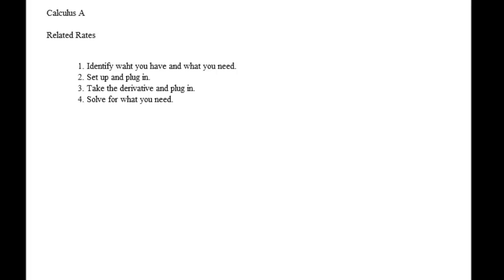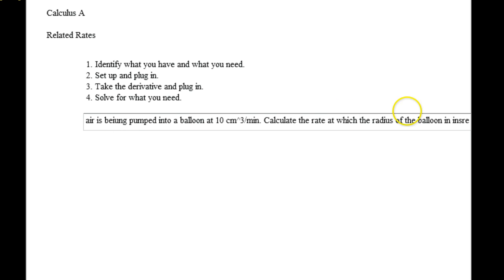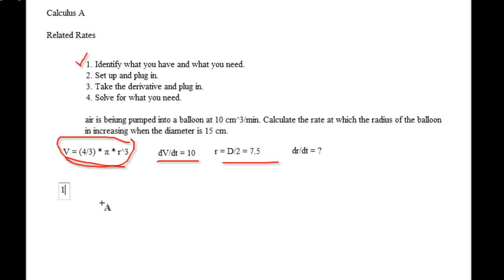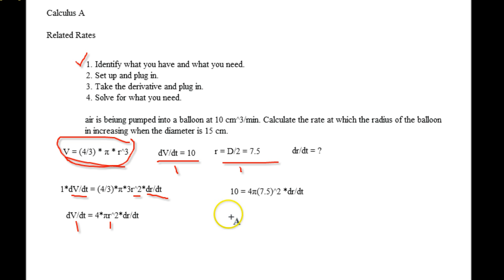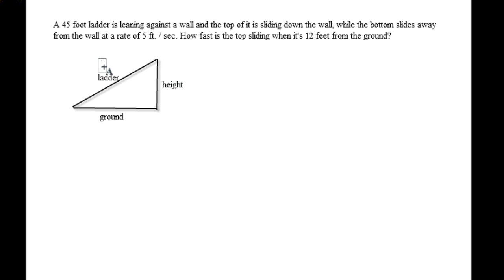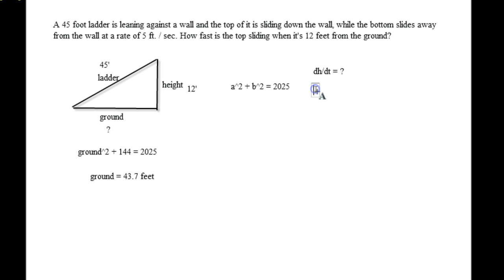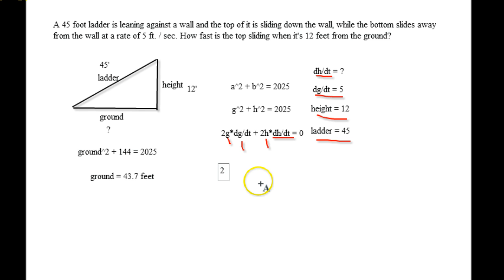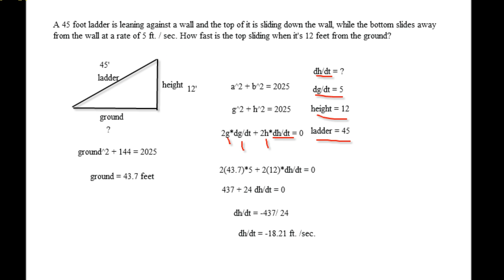Calculus A- Related Rates